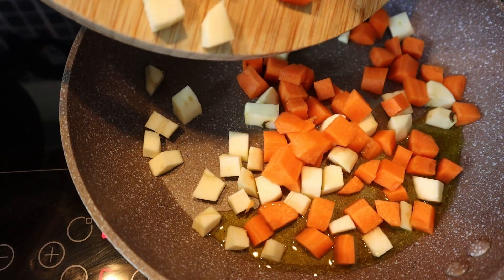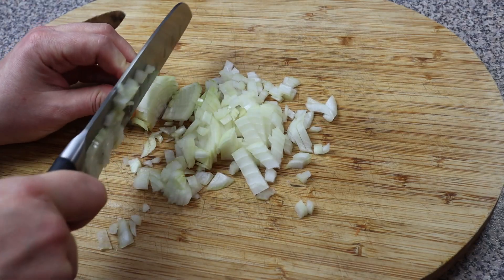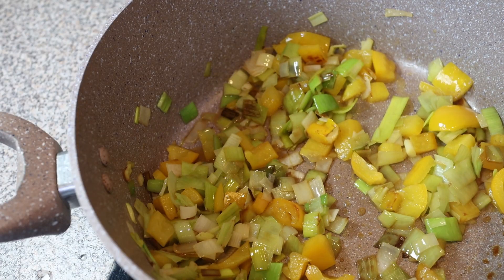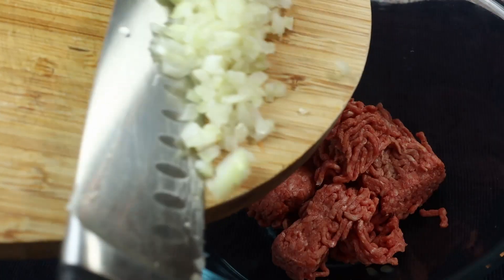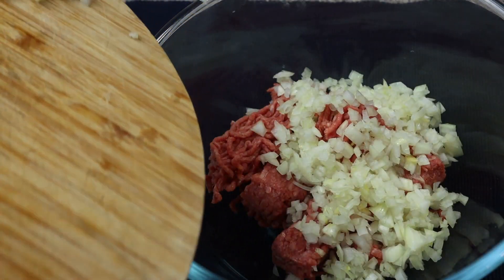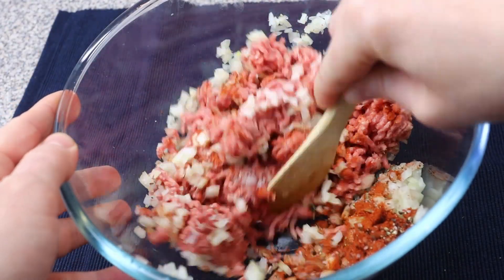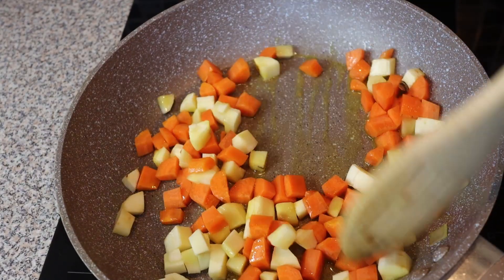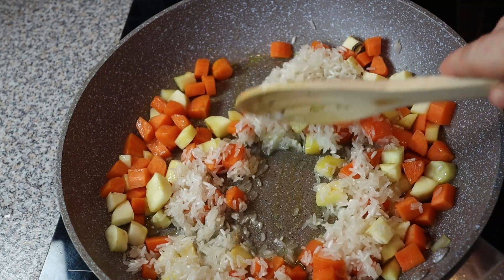20 Minute Soup Recipe: The Easiest Way to Get Kids to Eat Their Vegetables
Do you have a hard time getting your kids to eat their vegetables? I know I do! But this soup is the answer to your prayers! It's packed with vitamins and nutrients, but your kids will never know it because some vegetables are well hidden!
This is a very delicious soup recipe in which not all the vegetables are showing in the final dish! I separated the veggies that my children like eating from those that they don't like eating and cook them in a special way that this soup is packed with so many vitamins! You'll never guess what's inside! All my family loves this soup recipe! It is nutritious and delicious! I can eat this soup every day.

Ingredients

2 tablespoon olive oil
1 large onion
2 carrots
1 parsnip
1/2 bell pepper
1/2 leek
1 parsnip
2 carrots
400g minced meat
1 teaspoon sweet paprika powder
1 teaspoon ground black pepper
1 teaspoon salt
150g rice
Salt and black pepper to taste
Parsley
Spring onion
Garlic

Tips

➡️ You can use any vegetables you like in this soup. Just be sure to chop them into small pieces so they cook evenly.

➡️ Instead of water you can use chicken broth or vegetable broth.

➡️ If you want to make this soup ahead of time, you can cook it according to the instructions and then refrigerate it for up to 3 days. When you're ready to serve it, just reheat it in a pot over medium heat.

➡️ This soup is also great for freezing. Just let it cool completely before freezing it in individual serving containers. When you're ready to eat it, just thaw it overnight in the refrigerator and then reheat it in a pot over medium heat.

I hope you enjoy this soup as much as my family does!

Music licenced from Soothing Relaxation AS, composer Peder B. Helland